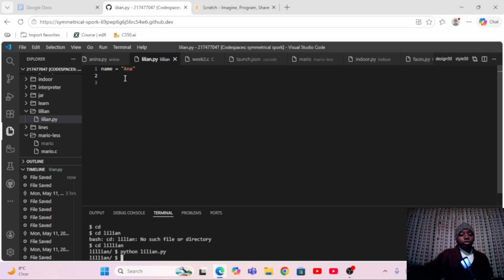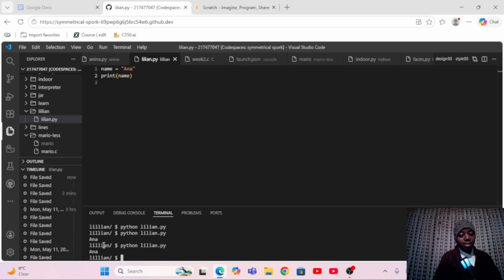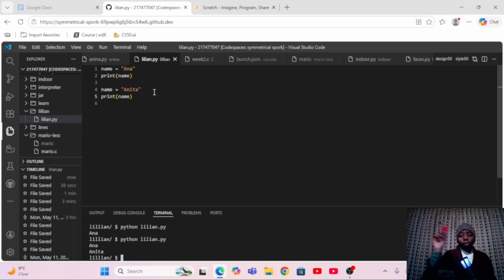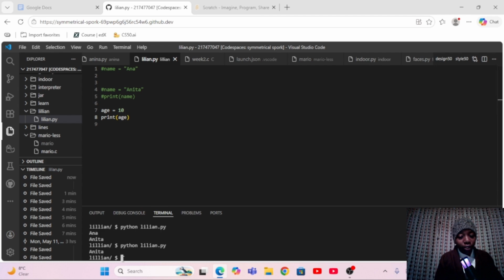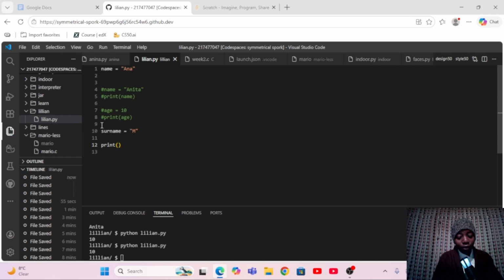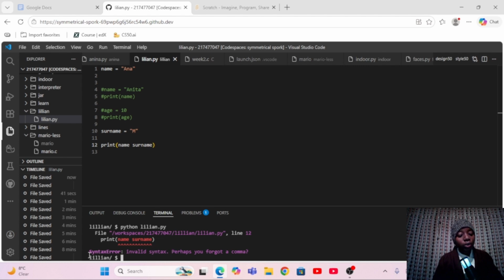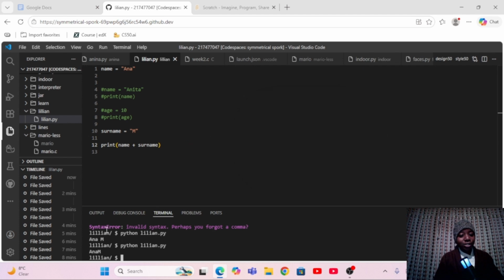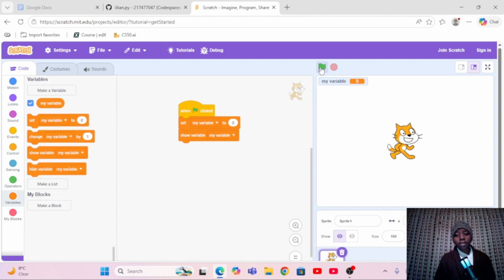How Variables Work in Python | Beginner Coding Tutorial with VS Code and Scratch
🎉 Python Variables for Beginners | VS Code + Scratch Tutorial 🎉

In today’s lesson, we’re learning one of the MOST important beginner coding topics: VARIABLES 🐍💻

In this video you’ll learn:
✨ How to PRINT a variable
✨ The difference between creating and printing variables
✨ How to run Python code in VS Code
✨ Why errors/bugs are NORMAL when coding
✨ How to fix a simple error step-by-step
✨ Visual explanations using BOTH VS Code and Scratch

This lesson is beginner-friendly and perfect for:
👩🏽‍💻 Kids learning to code
👨🏽‍💻 Complete beginners
📚 Self-taught programmers
🎨 Visual learners

Don’t forget to watch the previous videos in the series so you can continue participating in the giveaway 👀✨

⏰ Chapters
00:00 Introduction
00:45 What is a Variable?
02:10 Creating Variables
04:30 Printing Variables
06:15 Common Beginner Mistakes
08:20 Understanding Errors/Bugs
10:05 Running Python in VS Code
12:00 Scratch Visual Explanation
14:00 Giveaway Reminder & Outro

💖 If this video helped you:
SHARE with someone learning Python!